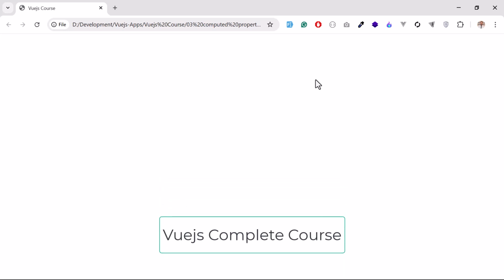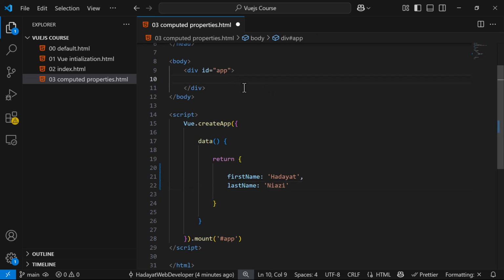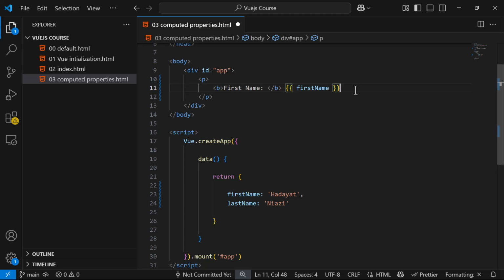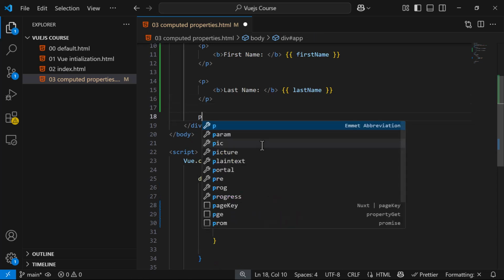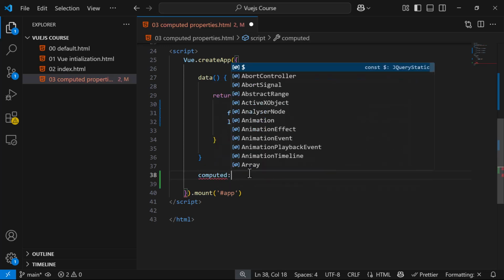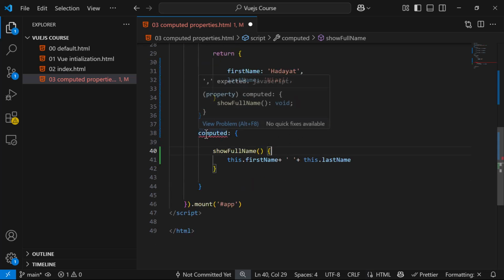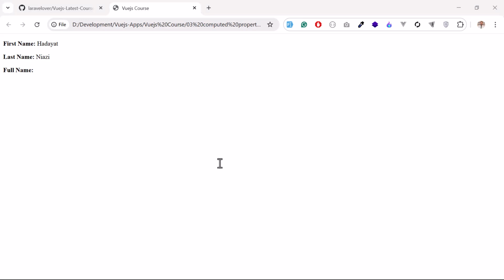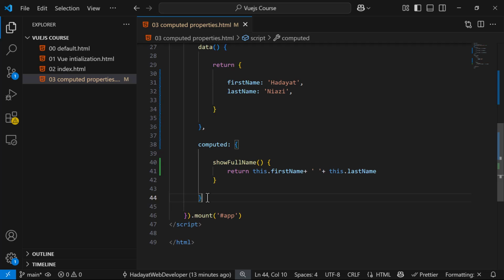#03 What are the Computed Properties in Vue js